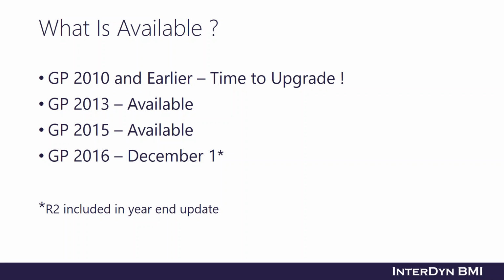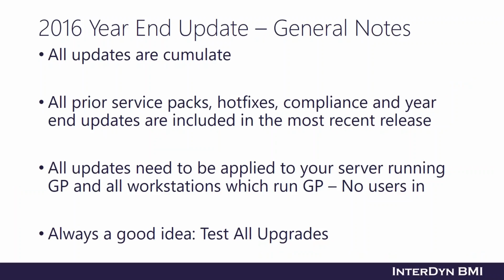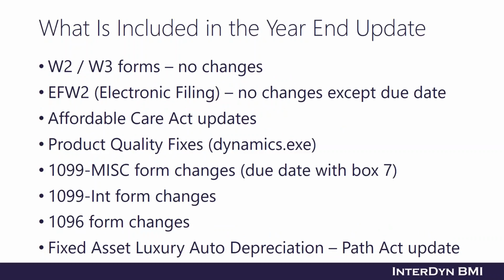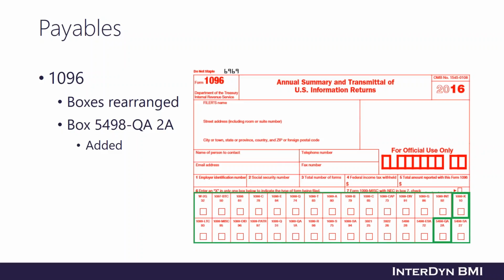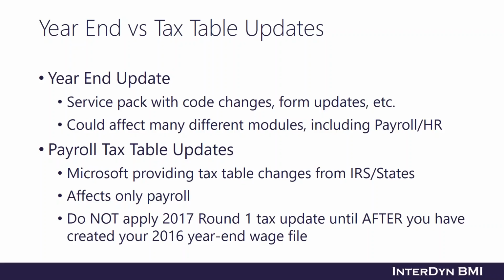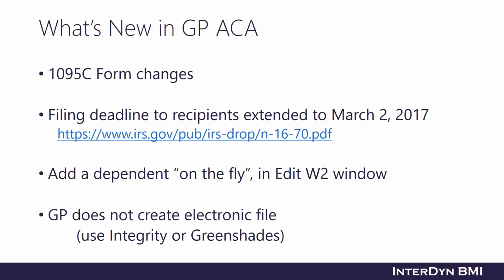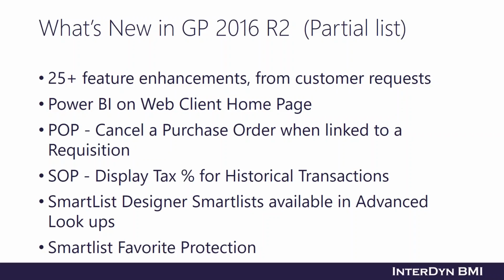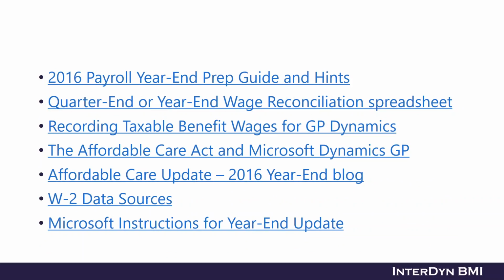The GP Year End Update – what is in it, who needs it, and when do I need to do this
Description
• Changes included in the Year-End update / service pack release that affects each module, including PR/HR/ACA

• Understand the difference between the Year-End update and US Payroll Tax Table Updates

o They are two separate things. Year-end Update is a full GP service pack/GP Code release, potentially affecting all modules in GP with new or changed features. Payroll Tax Update affects only the payroll tax withholding rates. Sometimes, in order for the Payroll Tax Update to work properly, the client is required to have the Year-End Update applied, depending on the changes the states or IRS make. The difference is very important to understand, for clients and all of us talking to and working with clients.

• How do I know if I need to apply this, and when should it be done?

o Review features or decisions that help determine whether client requires this update be applied before year-end tax reporting

o For US customers, Year-End update can be installed any time after Microsoft releases it, provided customizations and companion products are proven compatible with the release. Be sure to contact IBMI before applying this.

o US Payroll Tax Table Update should not be applied until after the last 2016 payroll has been completed, and the Payroll Year-End Wage file has been created. Payrolls for 2017 MAY be completed prior to finishing up the 2016 payroll year-end processes, as long as user is conscious of what FICA-SS and FICA-Medicare maximums are in the system at the time of finishing up the 2016 payrolls, and confirm everything is set for moving forward with payrolls in 2017. Customers can usually do this step on their own.

o Special requirements for CDN Payroll clients – their Year-end Update includes the CDN Payroll Taxes, and I believe this MUST be applied after the last payroll for 2016 is complete, and before the first 2017 payroll is processed.